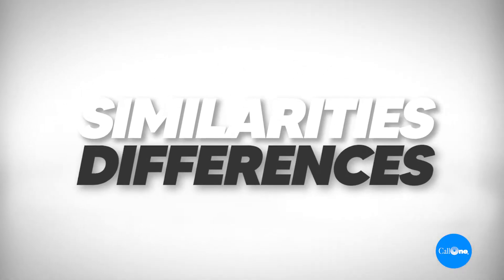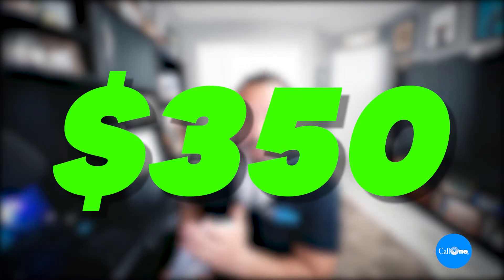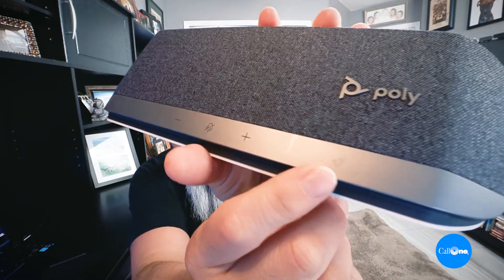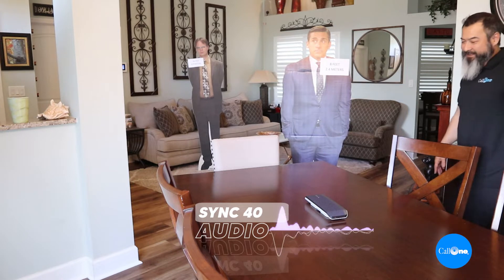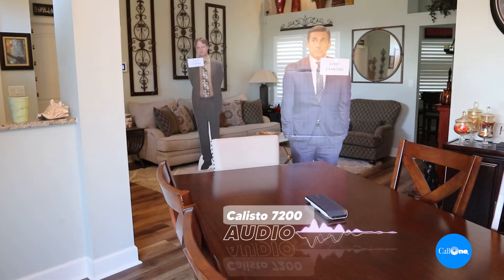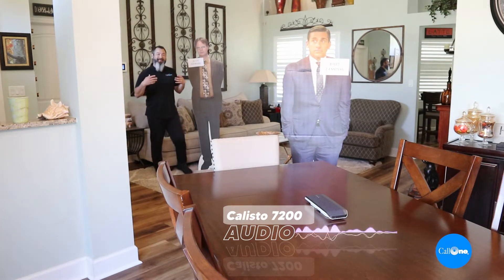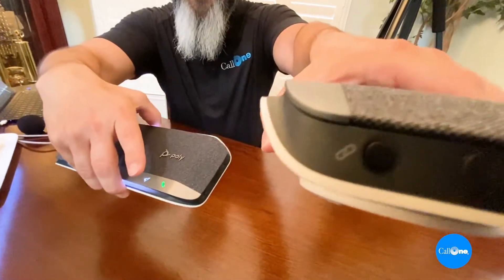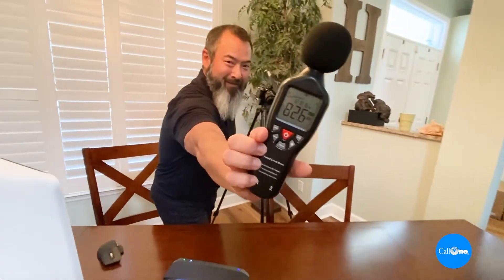Poly Sync 40 vs Calisto 7200!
The Calisto 7200 went end of life with the last order date of March 1, 2021. There was a last ship date of April 1, 2021, or while supplies last. The Calisto 7200 was replaced by the Poly Sync 40 series. The Poly Sync 40 is smart speakerphone is ideal for PC and Bluetooth mobile users on-the-go to transform any workspace into a small group conference room for up to 6 people. In this video we share the similarities and differences as well as side by side audio tests. The Poly Sync 40 is part of a larger Sync family of speaker phones that includes the Poly Sync 20 for personal use and Sync 60 for small to medium conference rooms where users bring their own devices. What are your thoughts? Share them in the comments section below!

Time Stamps:
Intro - 00:00
Similarities and Differences - 00:23
Range Test on the Sync 40 - 02:13
Range Test on the Calisto 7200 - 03:42
Speaker Test on the Sync 40 - 04:55
Link Tutorial - 05:45

Need help selecting the right audio or video devices for your business? How can we help?